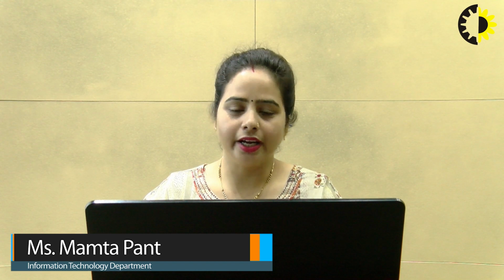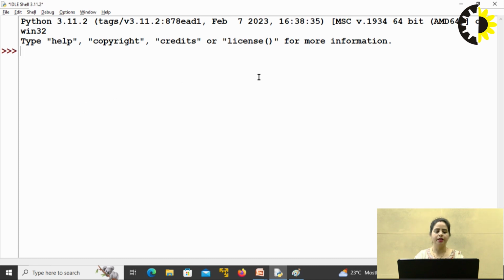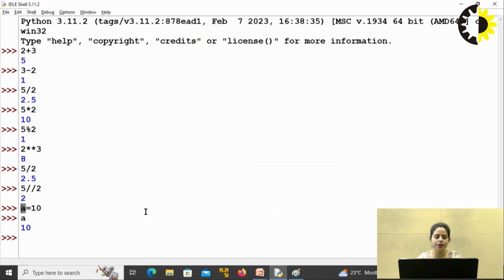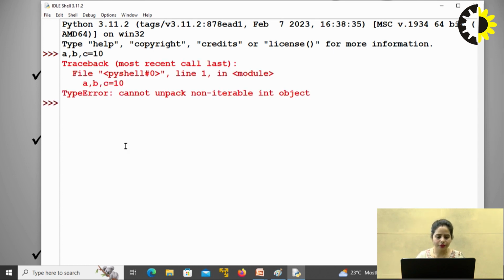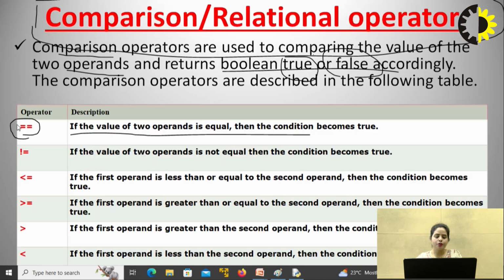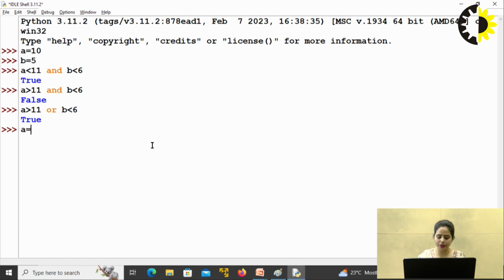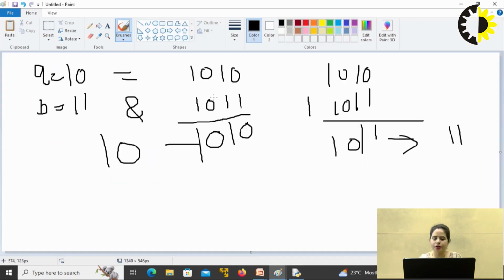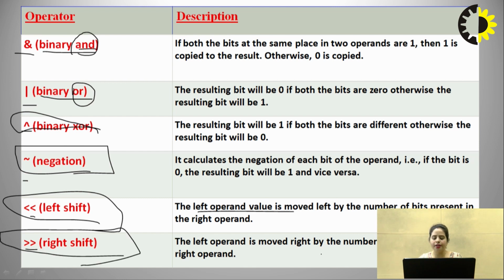''Python Operators'' Python Programming Language Lecture 01 By Ms Mamta Pant, AKGEC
Types of operators are very much important to teach any programming language. As operator are the backbone of any programming language